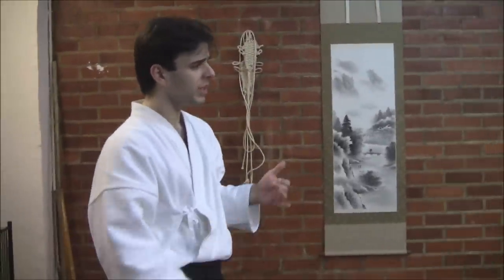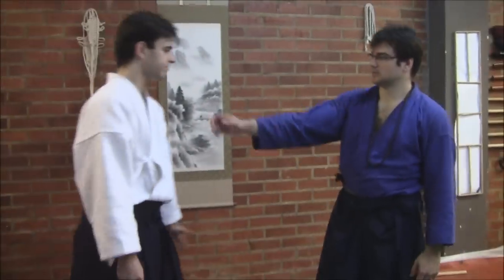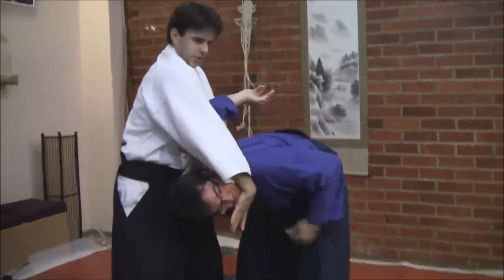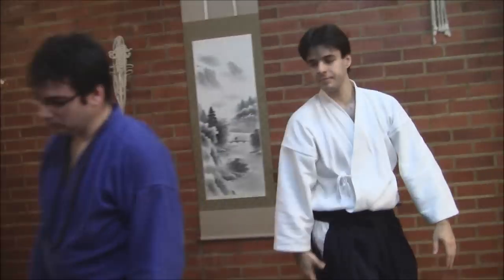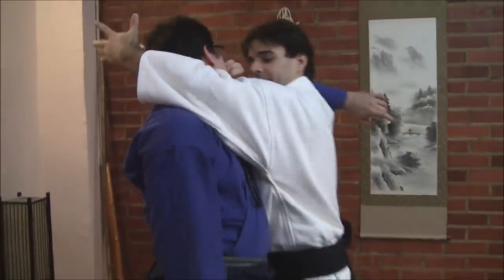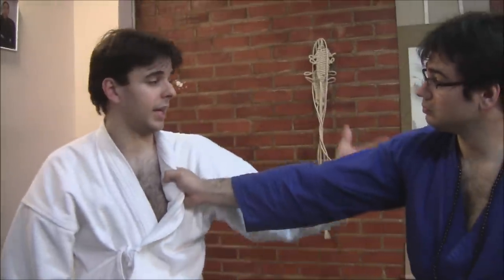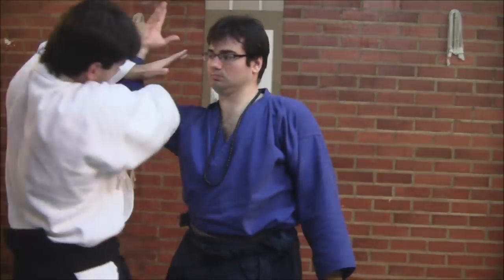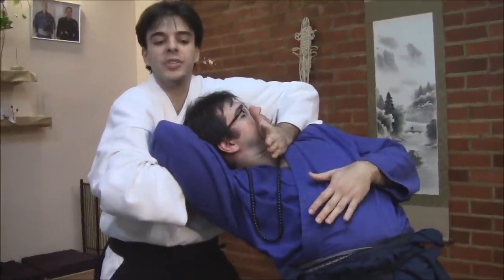Ogawa Ryu - Tokubetsu no Jugyou - Fubuki no Den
Jujutsu Fubuki no Den explanation, by Thiago Finotti